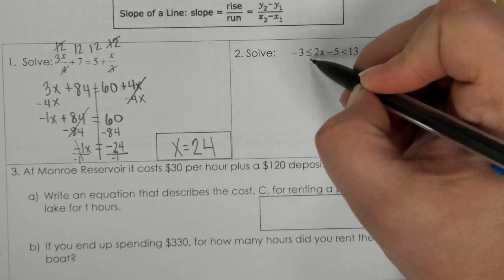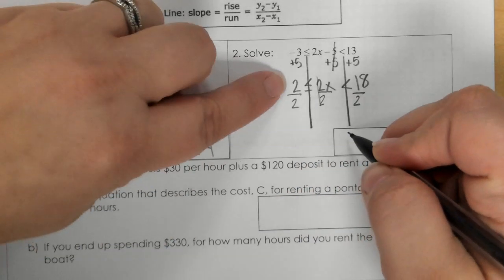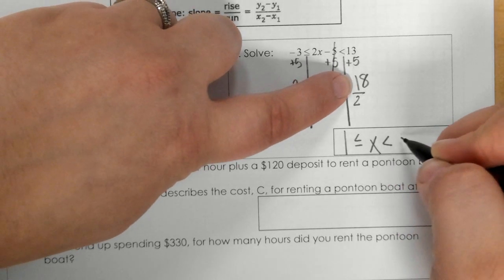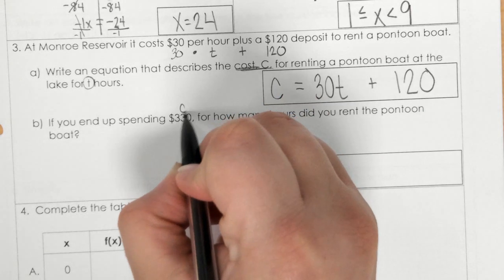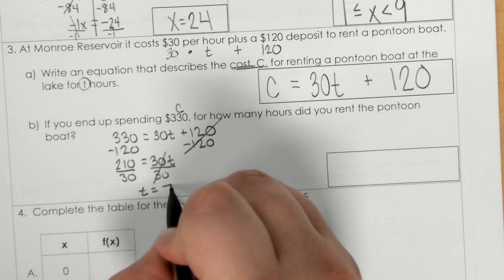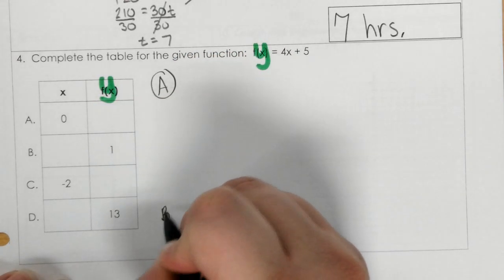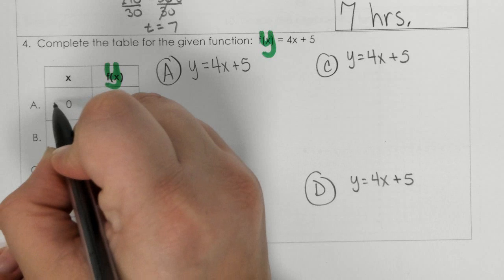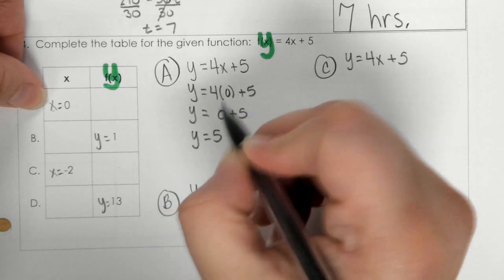Alg I - Final Exam Review #3 (OR 1-4)